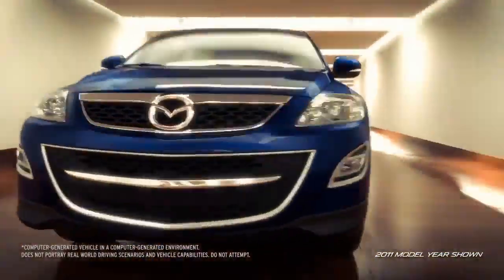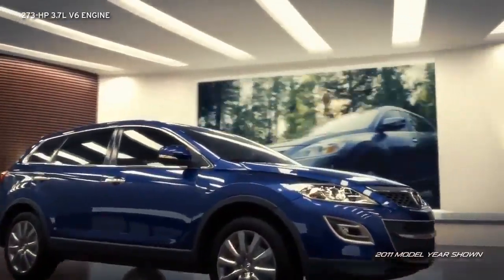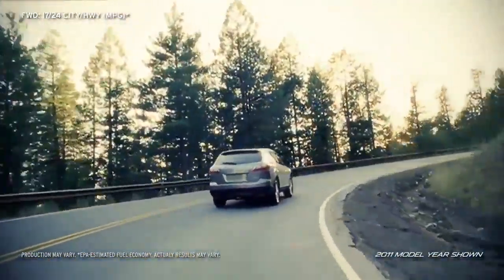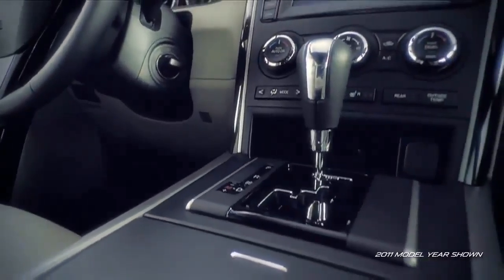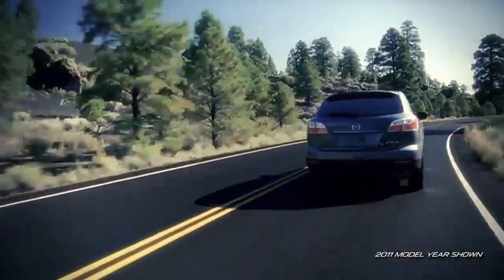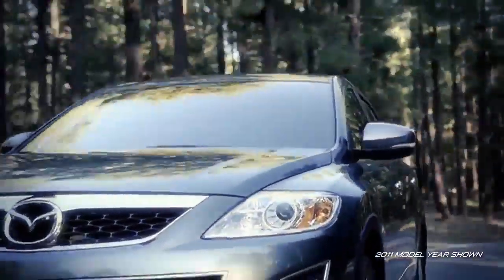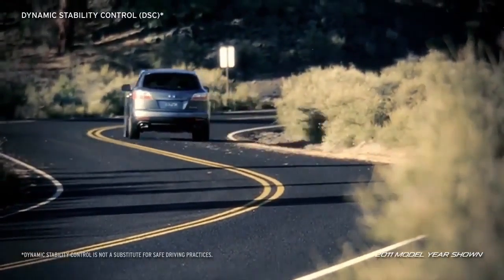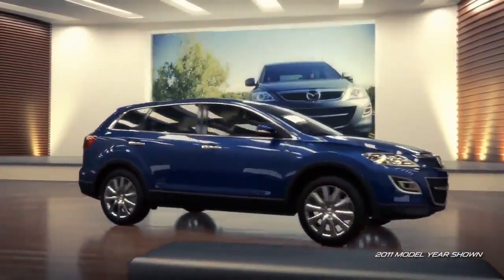2012 Mazda CX 9 — Performance Mazda USA